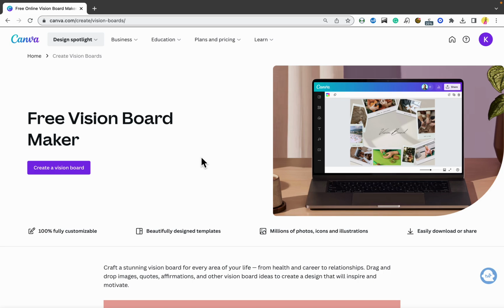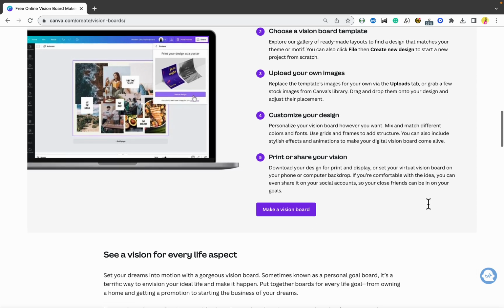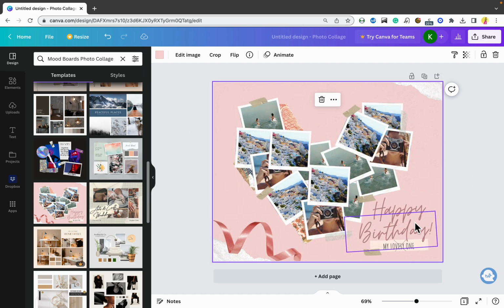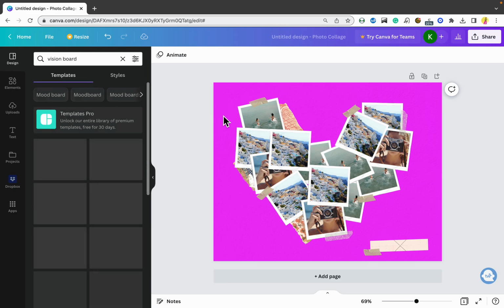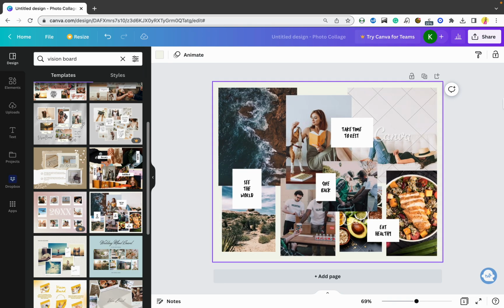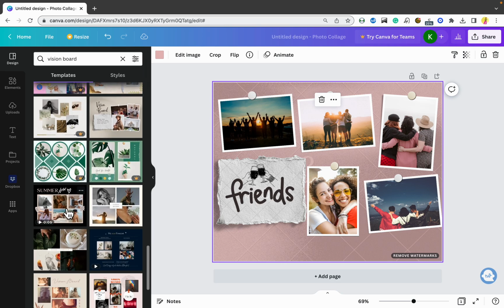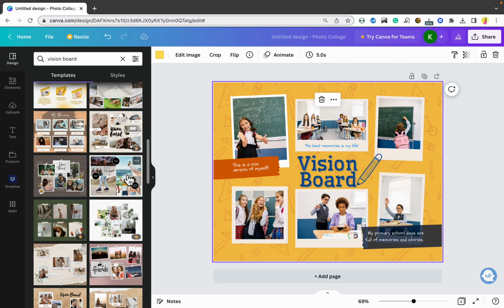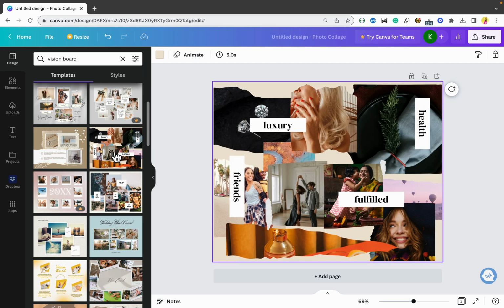How to Create a Digital and Physical Vision Board in 2023 with Canva I CREATEIT I Katrina Julia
Ready to create your vision board! I share behind the scenes on Digital Vision Boards on Canva (how to make them physical) and other ways to create vision boards!

Ways to CREATEIT

About ME - Katrina Julia//
I have walked from fear to faith, self hate to love, devaluing to purity, corporate to calling, and bondage to freedom and continue to! Every area of my life has transformed from the inside out.
I’m obsessed with creation, transformation & inspiration. I share & love all things faith, health, wealth, business, & travel. I was conceived in Bulgaria and born in Poland. I have traveled to over 28 countries. I host retreats as well.
I am a multi-passionate entrepreneur, athlete, speaker, and author (in case you couldn't tell yet! LOL). I am a proud member of Herbalife Nutrition. I am an MBA, CPA, CFE (and some other things LOL!). I have served in over 7 industries and generated results up to 8+ figures in a year!
I am the creator & CEO of FIT Life Creation - all in 1 lifestyle brand with health, wealth, & biz. We include experiences online & live, influencers & fundraisers.

💻 75+ Tools to Create and Scale What You Love

WHAT I USE TO CREATE AND EDIT MY VIDEOS
IPHONE 13, LAPEL MIC ON AMAZON, SPLICE APP, AND BLUR EFFECT APP